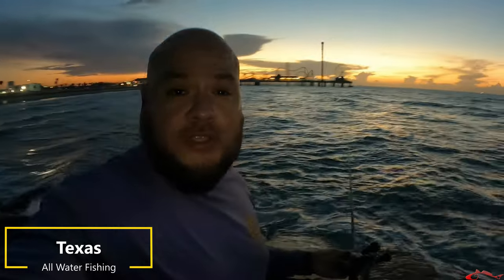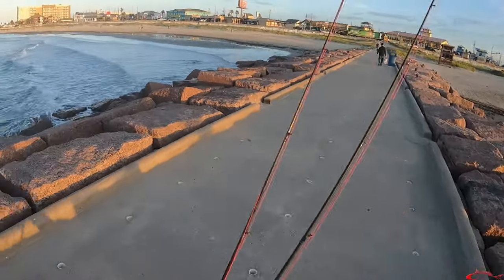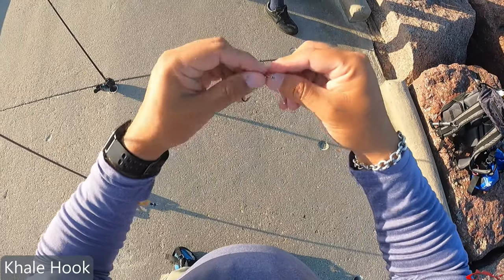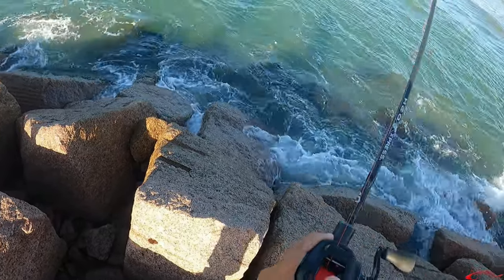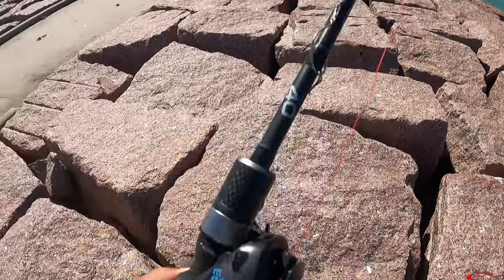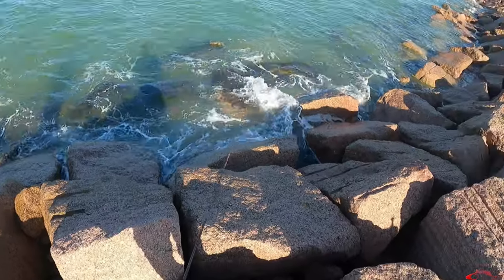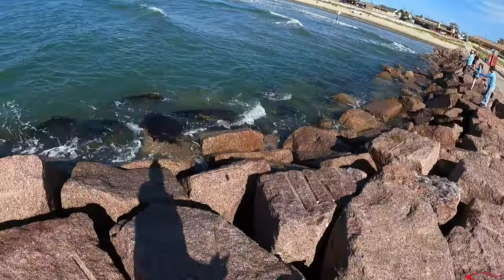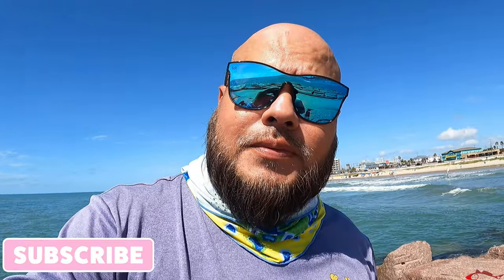Fishing Beautiful Water Galveston Texas | Fishing the Beachfront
Fishing conditions in Galveston have been amazing! Beautiful clean water, tons of bait, loaded with fish. Fishing with live bait was the ticket! Just a ton of fun fishing along Texas Coast!

*Featured Items*
Korkers RockTrax Cleated Overshoes
Bait Butler
Octopus Fishing Hook
Sufix Leader Line
Yo-Zuri Leader Line
Mustad Khale Hook 1/0

My Peeps:
Saltwater Soul Facebook